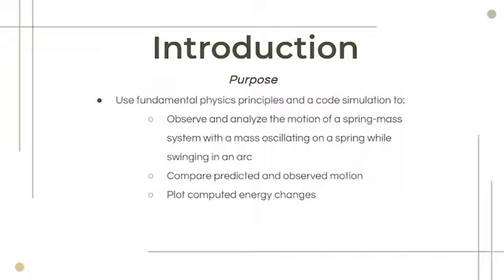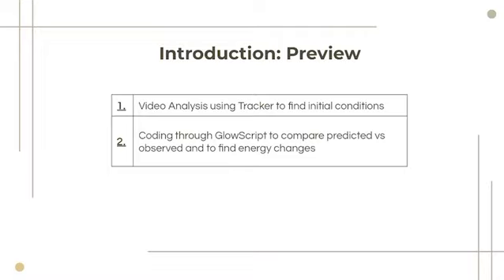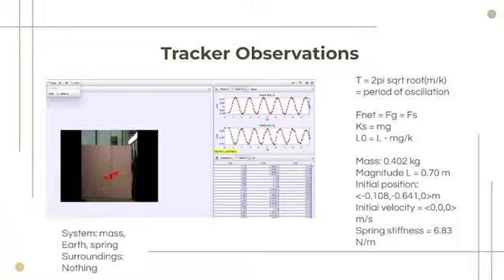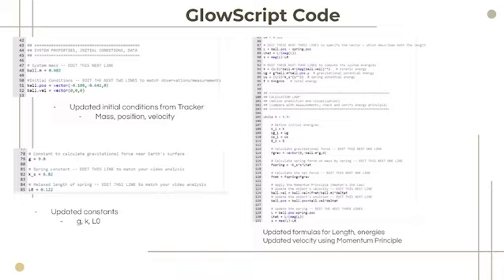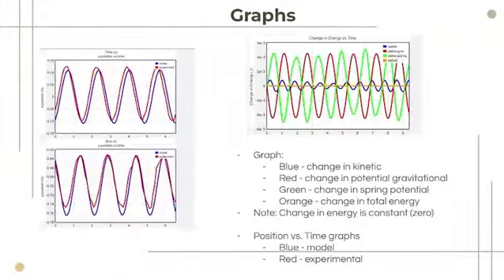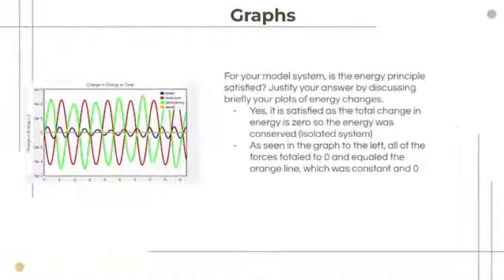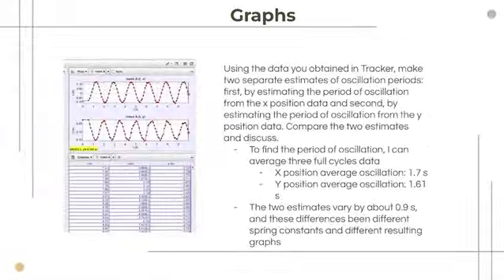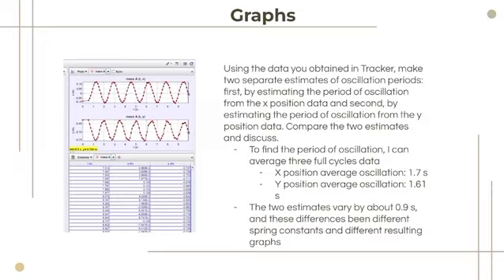PHYS 2211 Lab 4